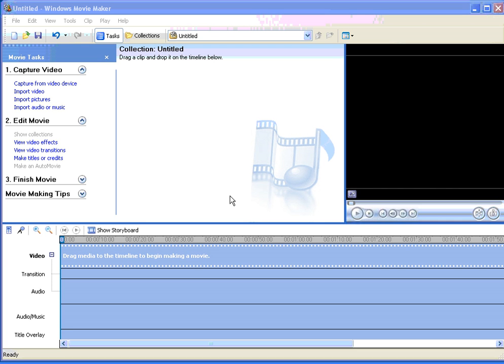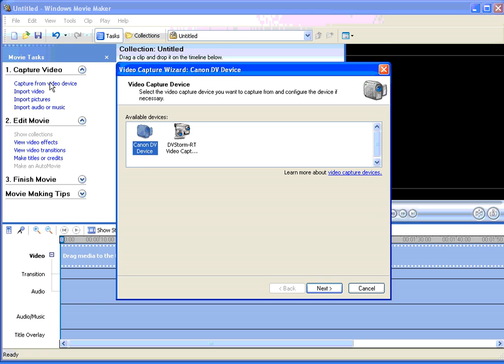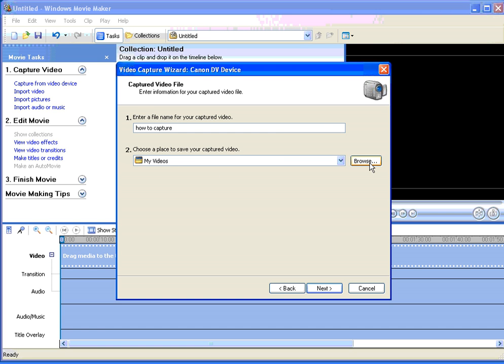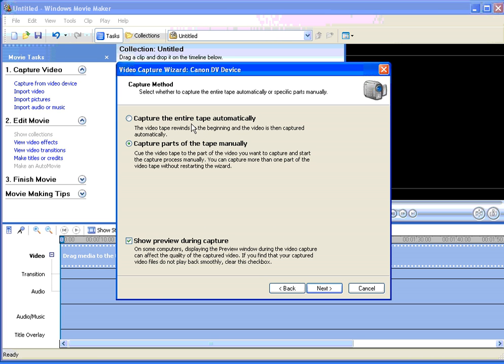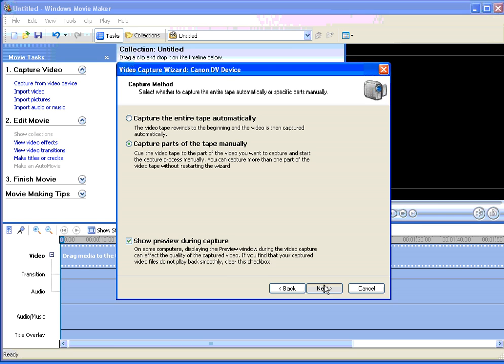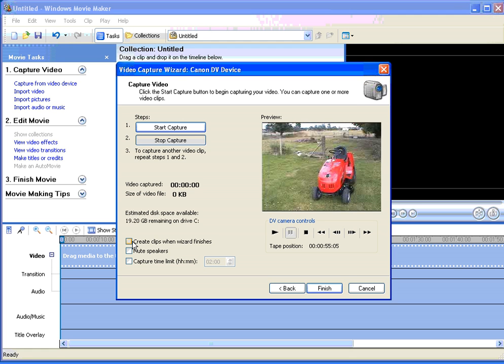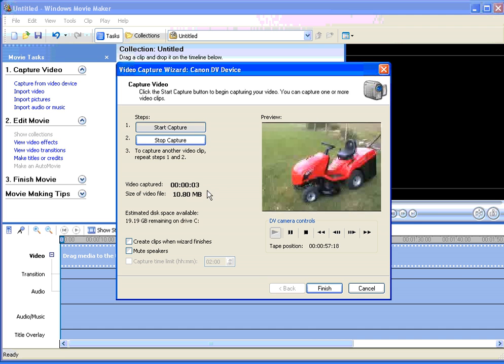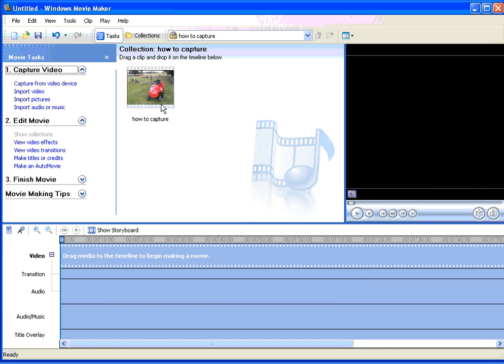How To Capture As Dv-avi with Movie Maker 2.wmv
Windows Movie Maker version 2 will capture as a wmv file straight out of the box. If you are capturing from a mini-dv camcorder you want to capture as a dv.avi file for best quality, here's how to change the settings.